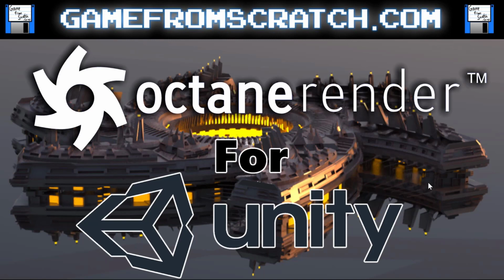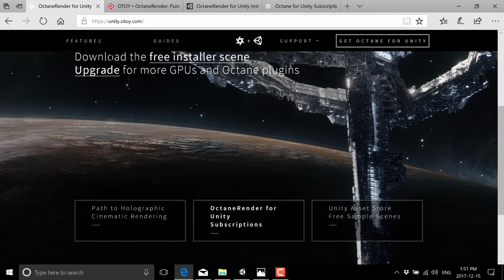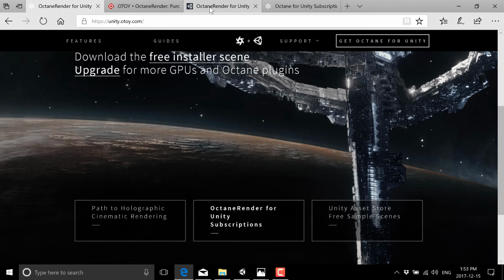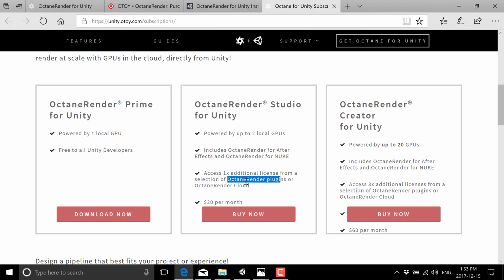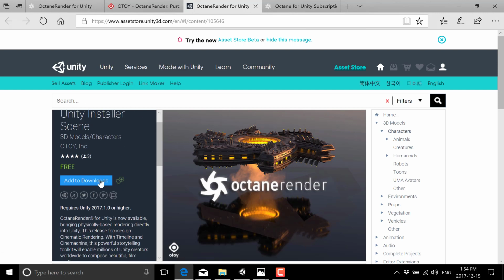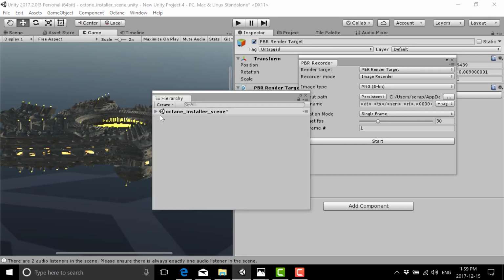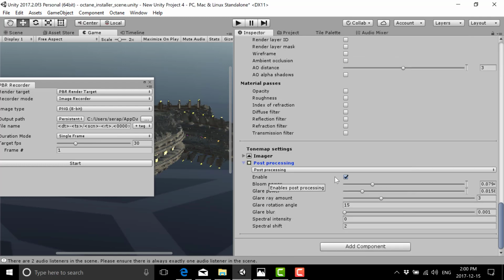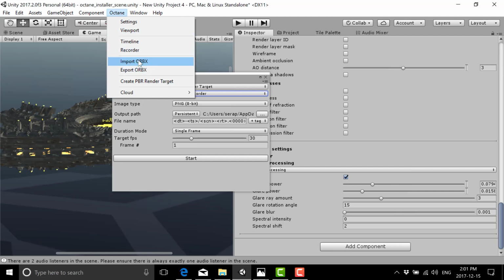OctaneRender For Unity -- Free(+) High Quality GPU Powered Rendering for Unity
Just released as a plugin, and available completely free, is Octane Render for Unity.

Octane Render is a GPU powered raytracing package available for just about every single 3D package under the sun.  Octane Render for Unity, brings that renderer to Unity.